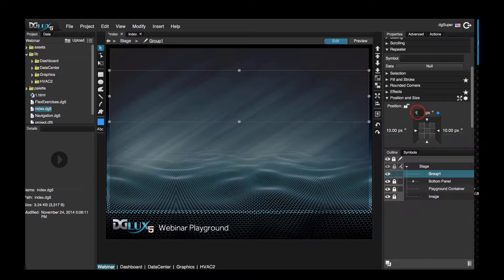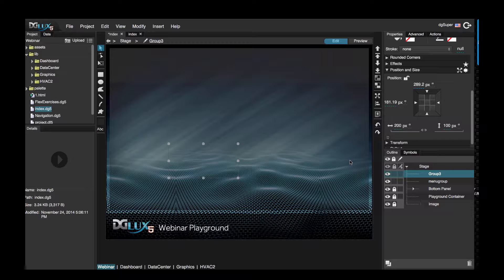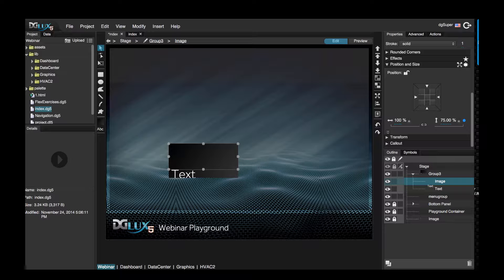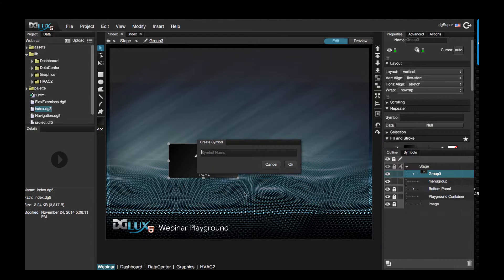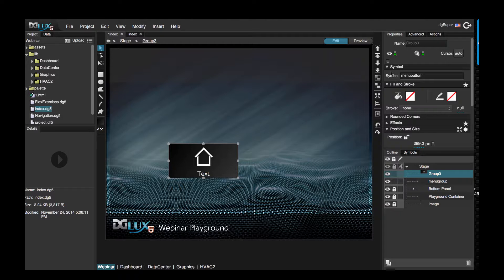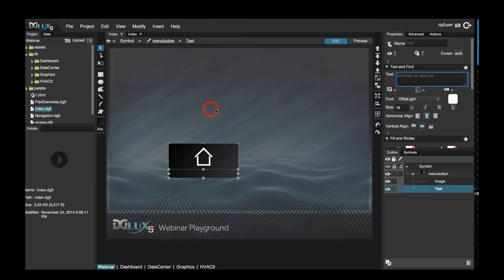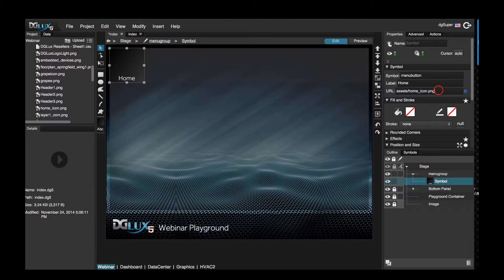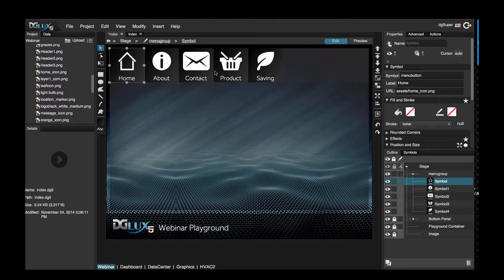Introduction to Symbols in HTML5 Application Development DGLux5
Learn how to easily create symbols in an HTML5 drag and drop environment in order to rapidly build your HTML5 application